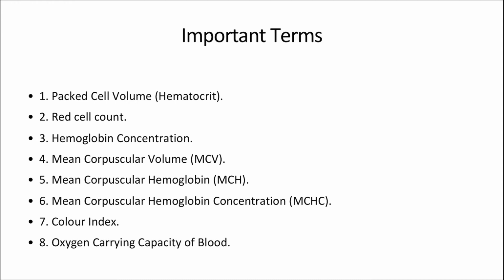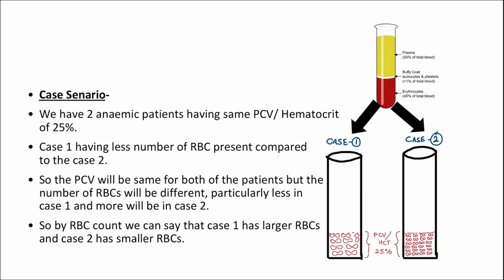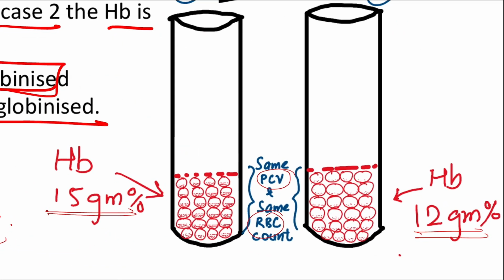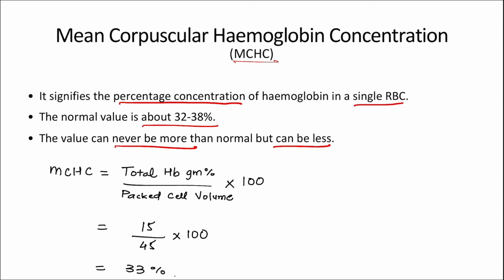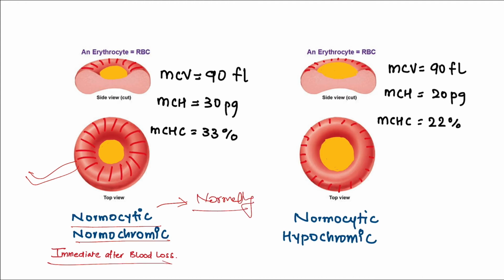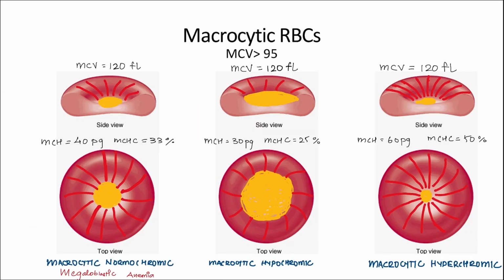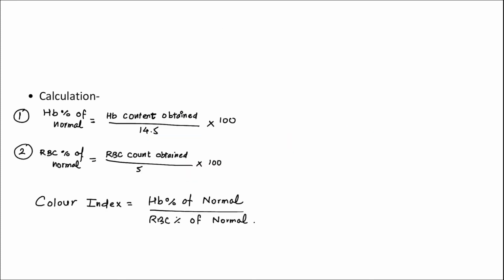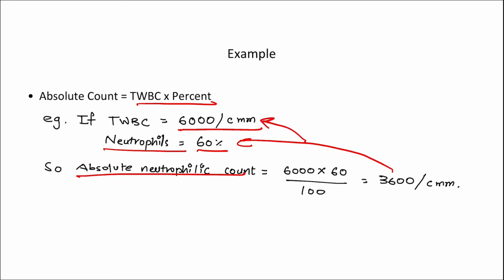RBC INDICES AND ABSOLUTE WBC COUNT- AMPHIBIAN PRACTICAL 14